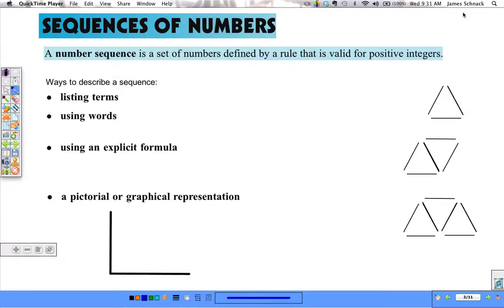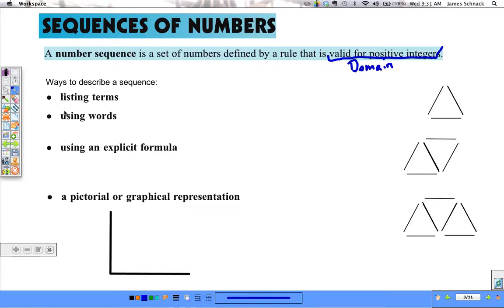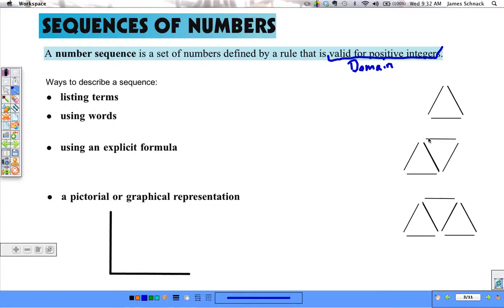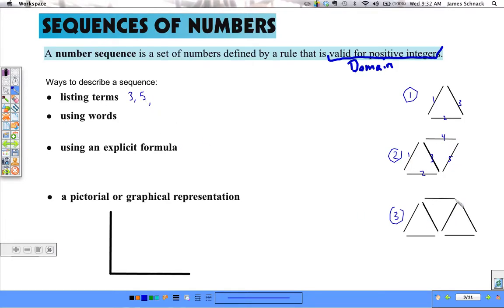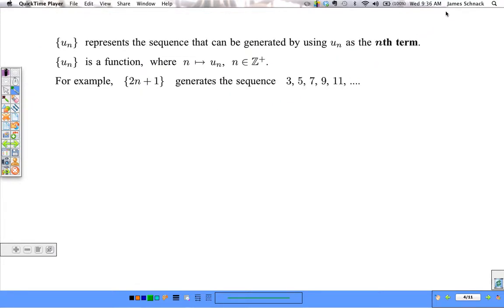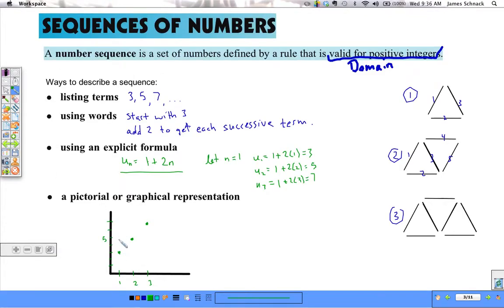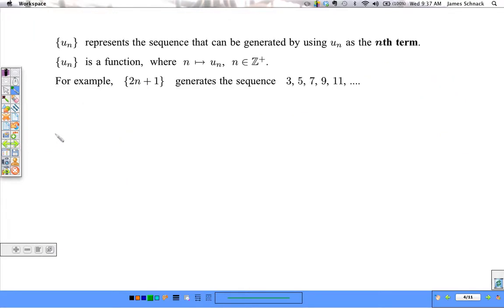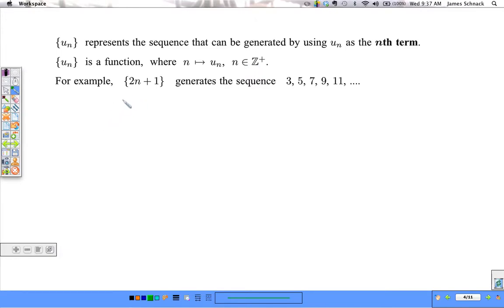Sequences of Numbers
Definition of a sequence